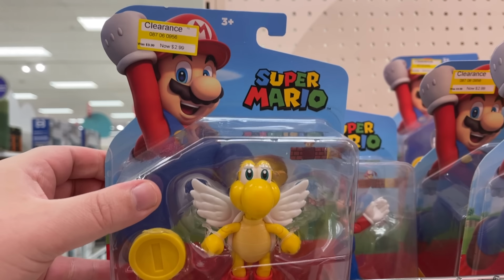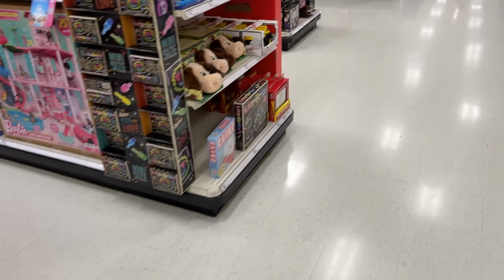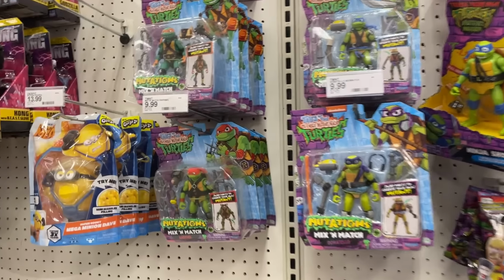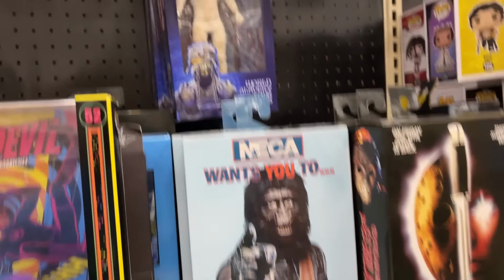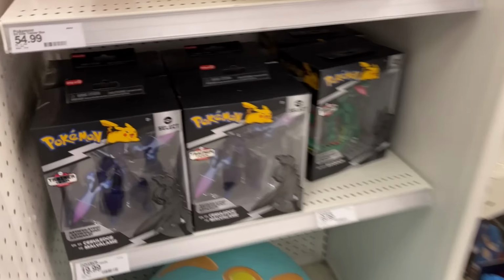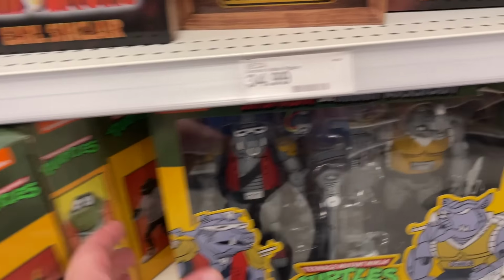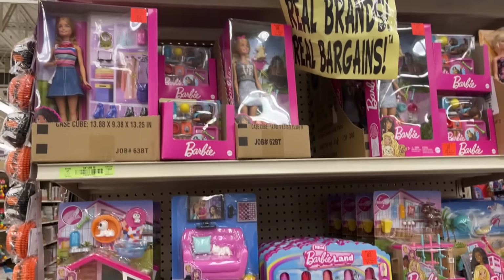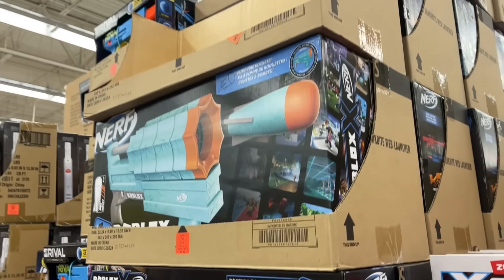Toy Hunt Target Ollies Con $19 Joe Fixit Restock New NECA TMNT 2Pack Last Ronin 80s ALF Chucky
Hello There! Welcome to a Toy Talk Video to see what's new in the Area??? Featuring Uptown Target Matthews Target &  Ollies Con! What's next for the Collection! Thanks for Jumpin

More Four Horsemen Studios at their website sourcehorsemen.com

Join the Mythic Legions Cabal on Facebook & IG paintitup on facebook

Go follow Both George Reeder revgr33 & theblacksmith_dioramas on IG

George Reeder revgr33 IG

Curtis & Jesse Shooting the Shelf Sunday 8 pm Eastern

T-shirts Go Retro Rags Limited - retroragslimited.com

Mythic Legions Customs Matt Stein 13zcustoms on IG

Mythic Legions Customs Andy Spinks mkultracustoms on IG

Cosplay by simple_tricks_n_nonsense on IG

Seth on Instagram seth_bayer

Jedha Patrol

Doc's Basement on Facebook & Instgram

Glamma Funko on IG

kentpoollive Gear!!!

Checkout

3Pack